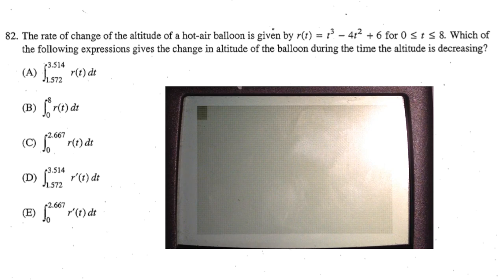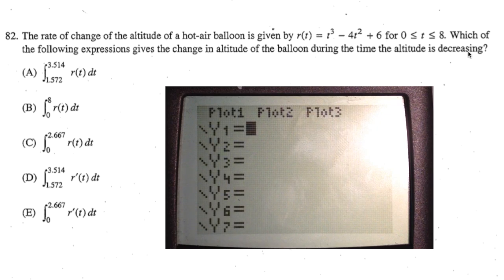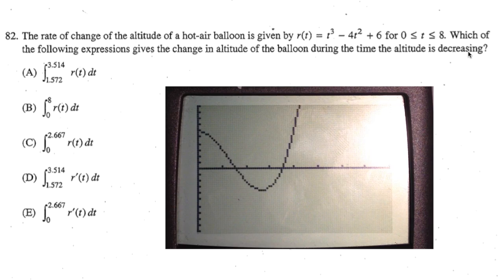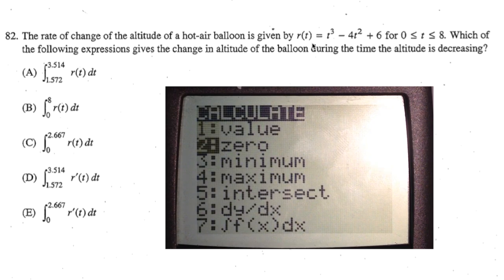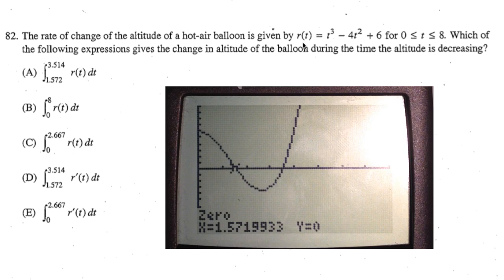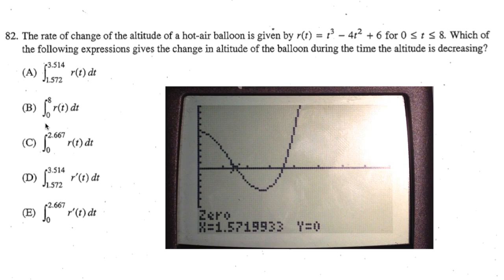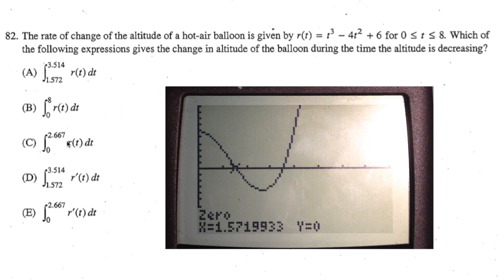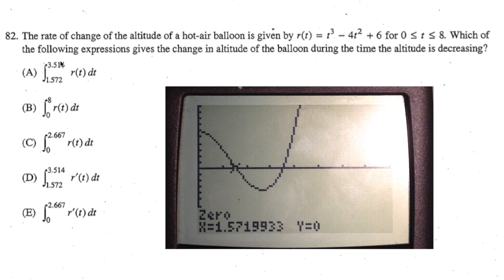2003, #82, A. Manzanero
This video is about 2003, #82, A. Manzanero